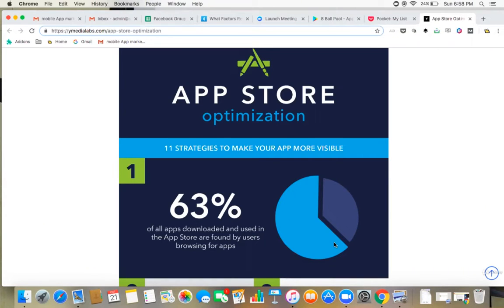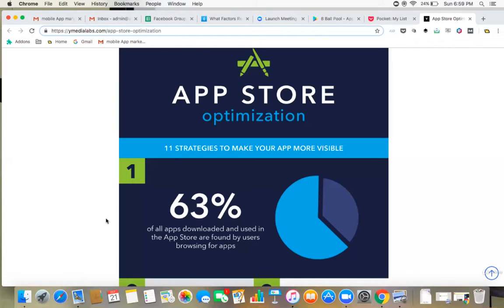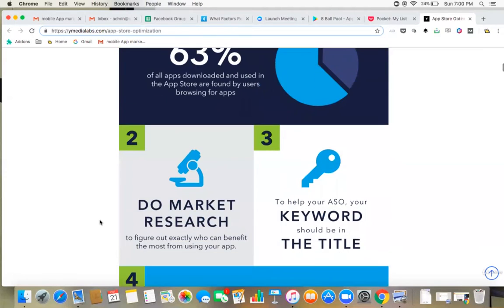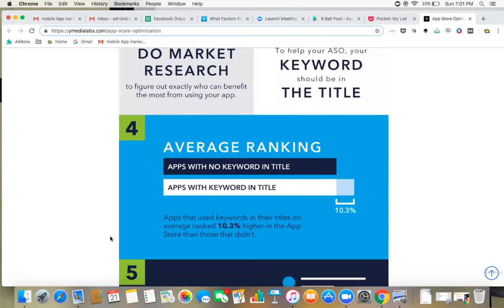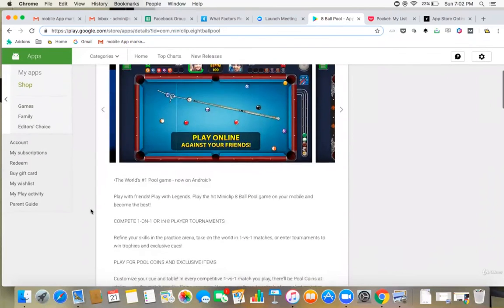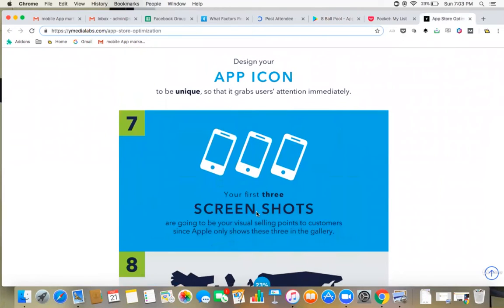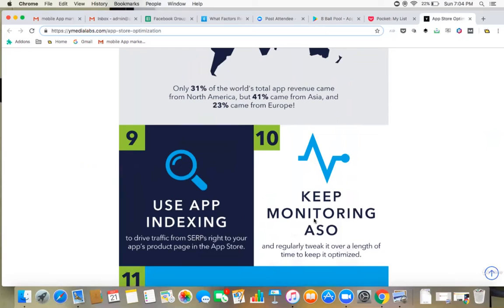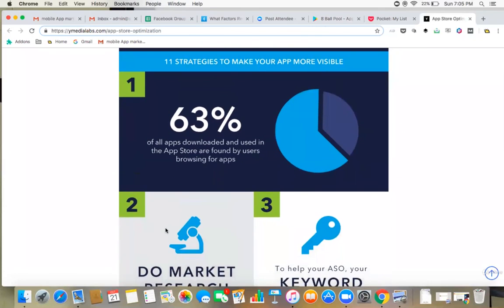Techniques to get to the top of App store ranking - Mobile APP Mastery Course